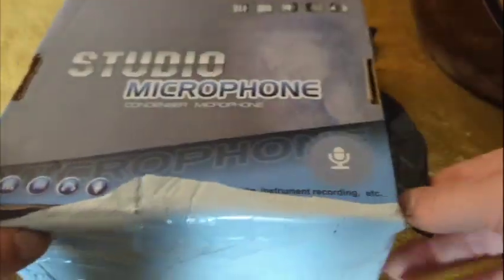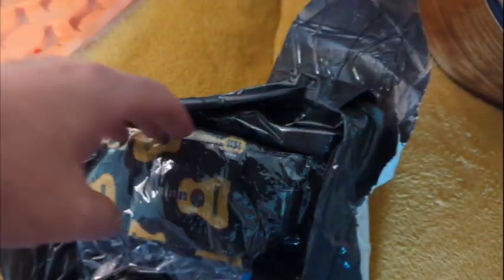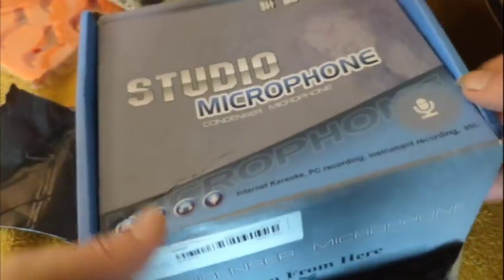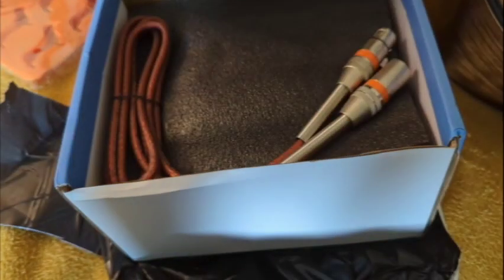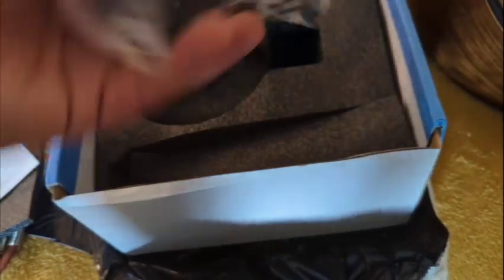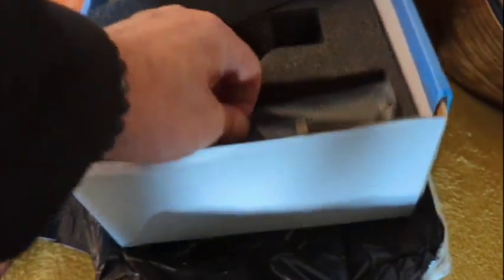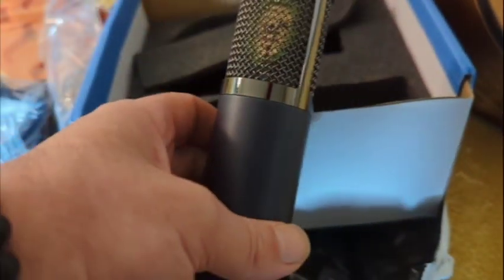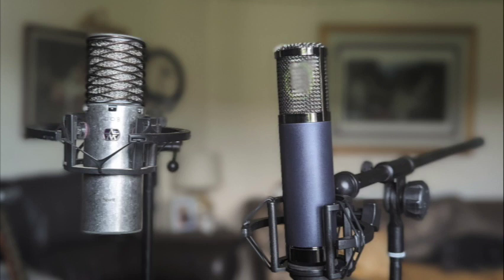Temu Mic Test The Verdict - Large Condenser Microphone Comparison.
Temu Mic Test The Verdict. I purchased a clone Mic from temu and recorded a comparisonvideo where I put it side by side with a modern day classic; The astonmicrophones Spirit Large Condenser Microphone.